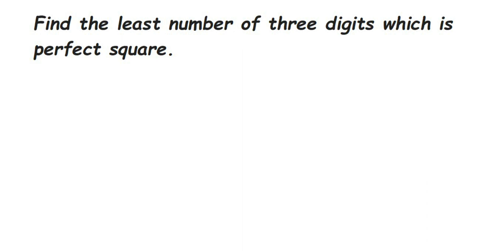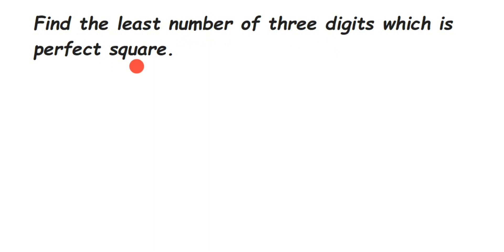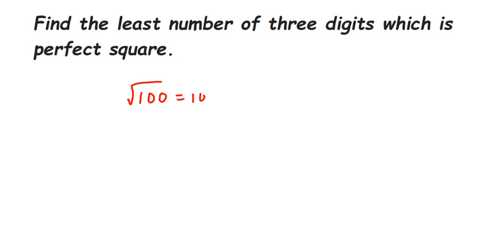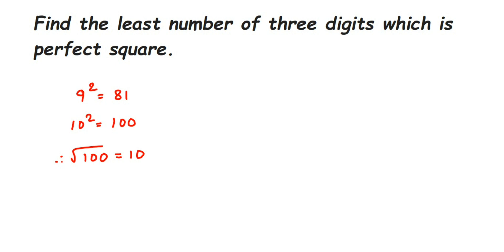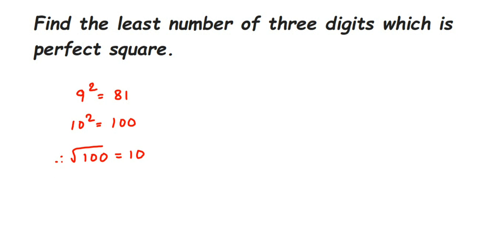Find the least number of three digits which is perfect square.class 8 square and square root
Find the least number of three digits which is perfect square.